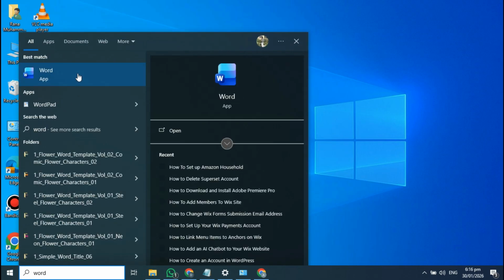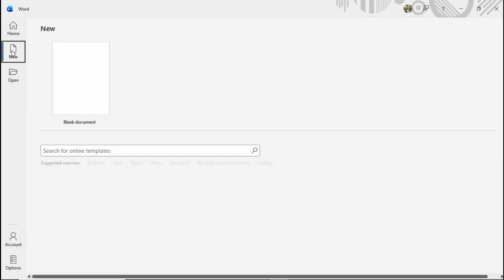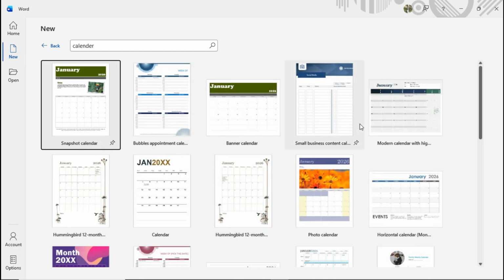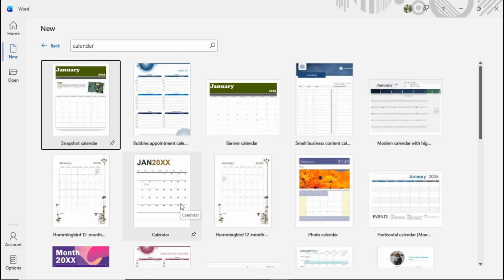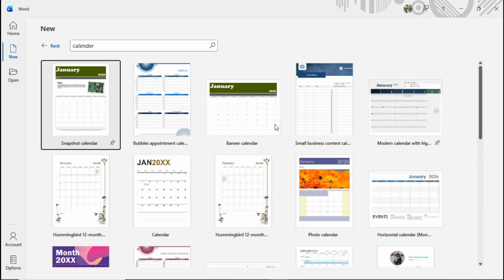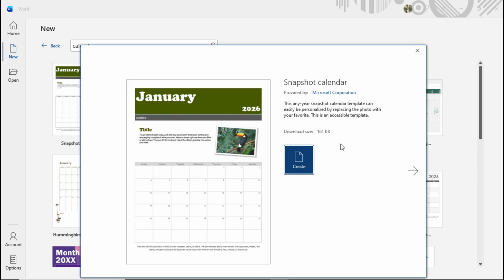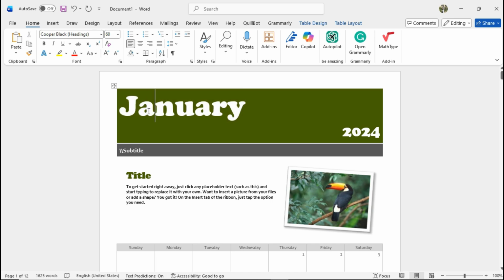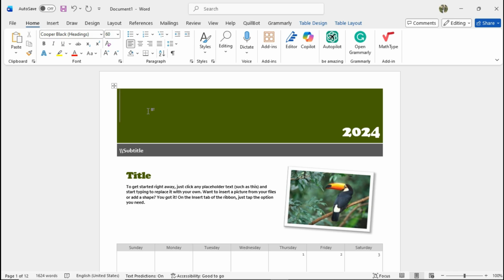How to Change Year in Microsoft Word Calendar Template (Step By Step Guide) 2026!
In this comprehensive guide I will show you how to change year in microsoft word calendar template step by step in 2026! Learn how to change the year in a Microsoft Word calendar template to reuse it for any year. This guide walks you through updating dates manually, using table tools, and adjusting recurring elements automatically. You’ll also discover tips for maintaining correct day alignments and formatting. Additionally, the article covers common issues when dates don’t update properly and how to fix them. By the end, you’ll be able to customize Word calendar templates quickly and accurately.